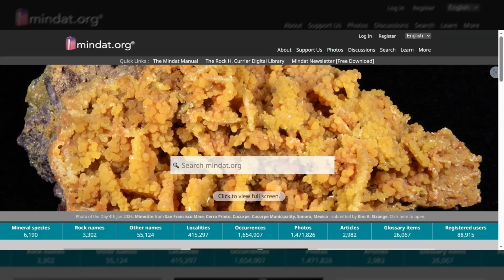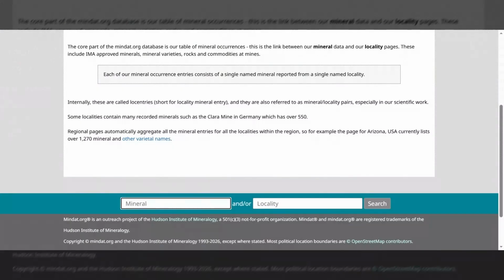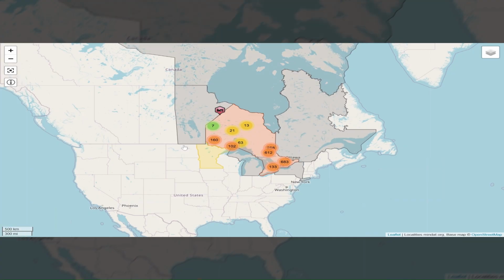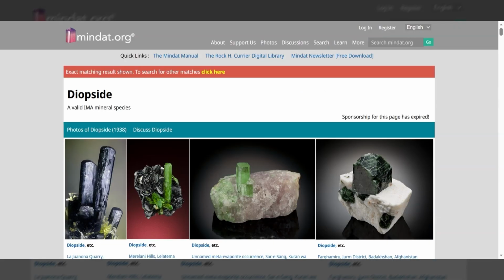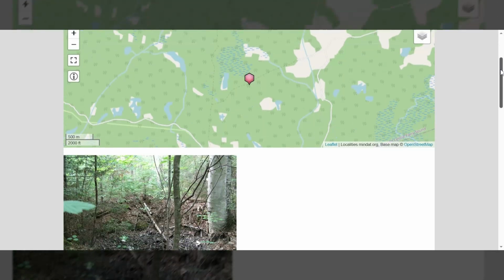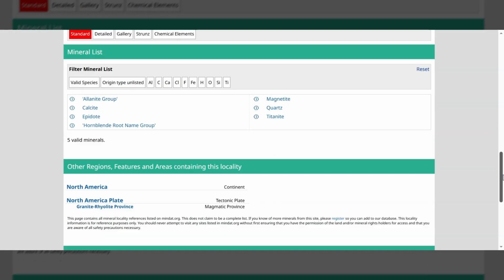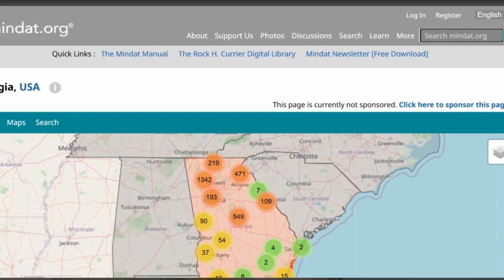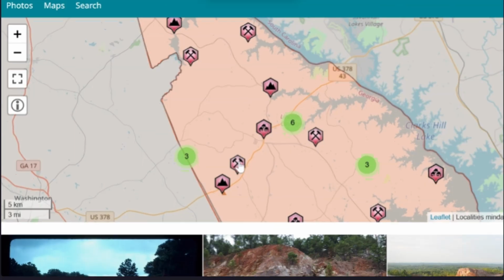How to Find Rockhounding Spots | Best Tips for Beginners- Part 1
Want to find new rockhounding spots without guessing or relying on word of mouth? In this video, I’ll walk you step-by-step through how to use Mindat.org to discover mineral localities, research what’s been found there, and plan your own rockhounding adventures with confidence.

I’ll show you:

How to navigate Mindat’s maps and locality pages

How to research minerals found in specific areas

How to use Mindat responsibly and ethically

How to turn online research into real-world collecting locations

Whether you’re brand new to rockhounding or looking to level up your research skills, Mindat is one of the most powerful (and free!) tools available to rockhounds — once you know how to use it properly.

⛏️ Important note: Always respect land ownership, local laws, and collecting ethics. Research is key, but responsible rockhounding keeps these locations available for everyone.

🔎 Useful Links